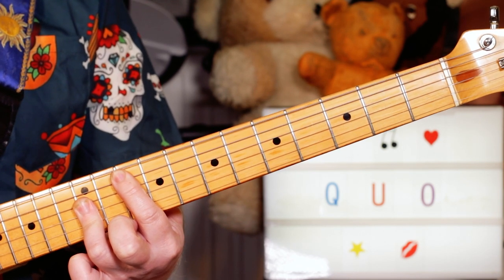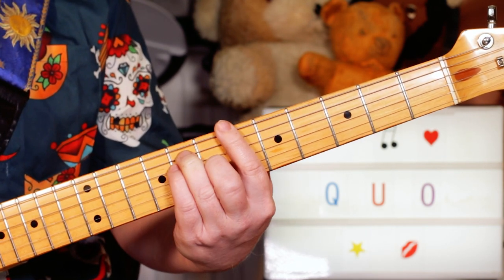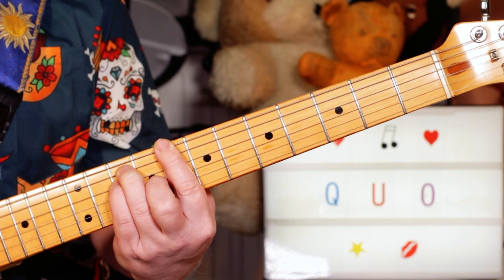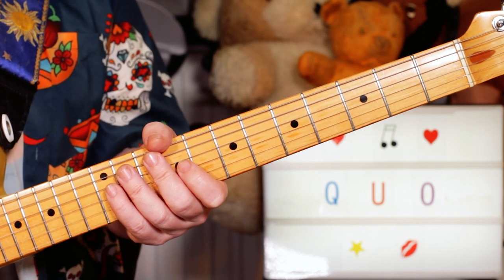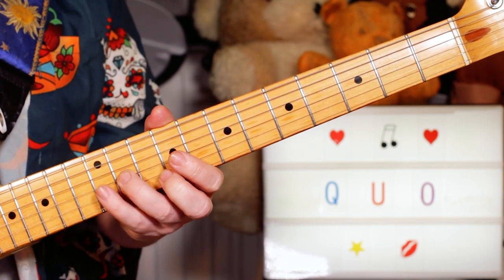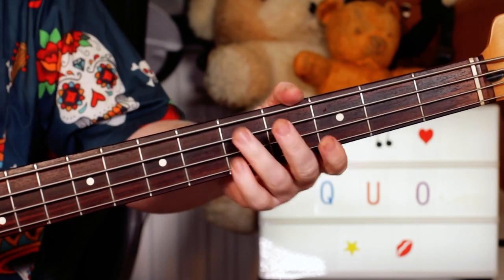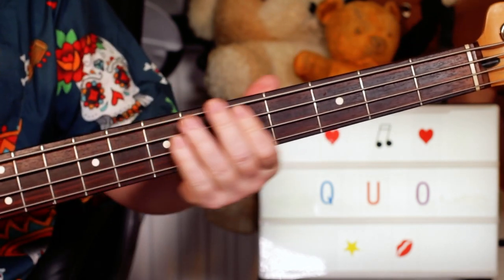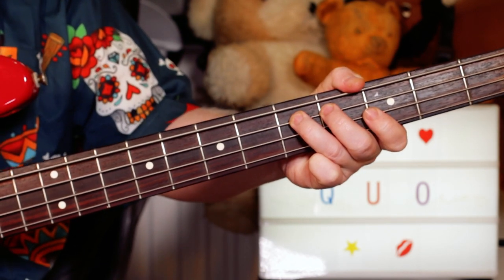'Pictures Of Matchstick Men' Status Quo Guitar & Bass Lesson